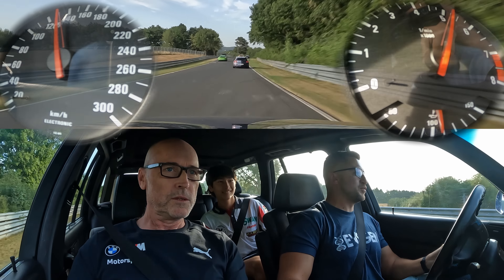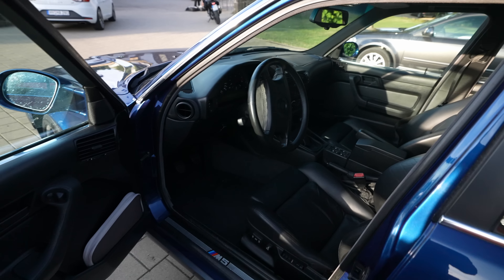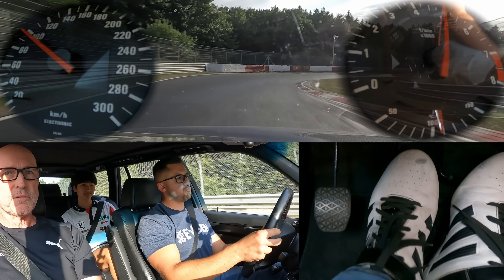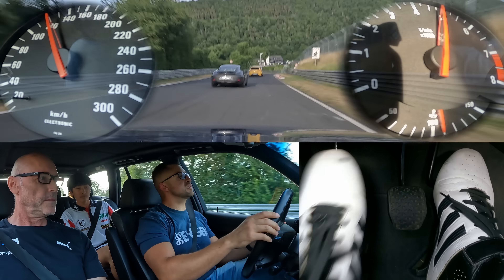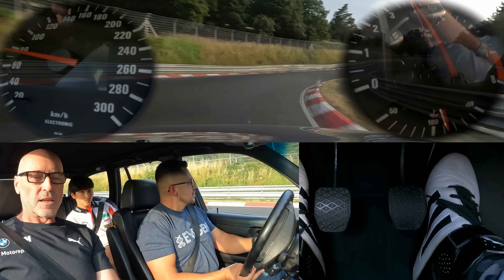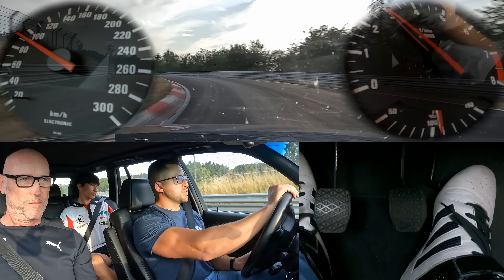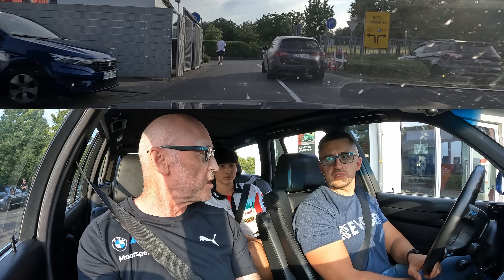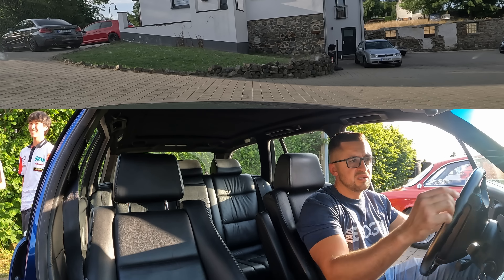INDESTRUCTABLE! BMW E34 M5 Touring. // Nürburgring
Thank you for the lap!

00:00 Intro/Specs
03:50 Lap
10:55 Remembering My Old M5
14:11 Car Talk